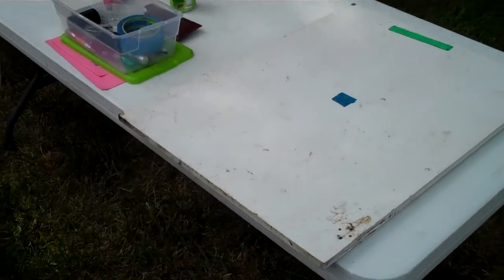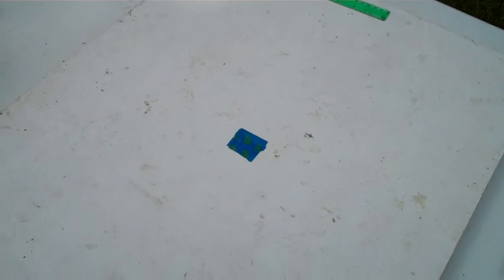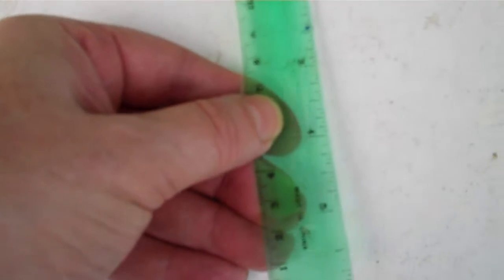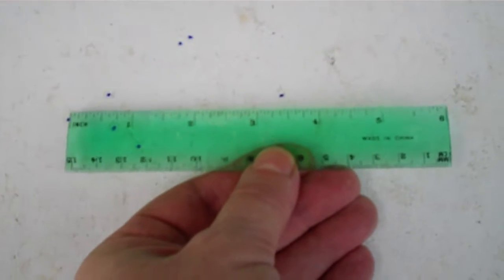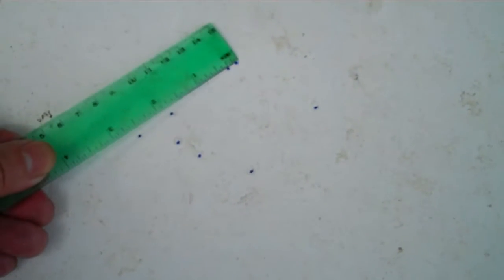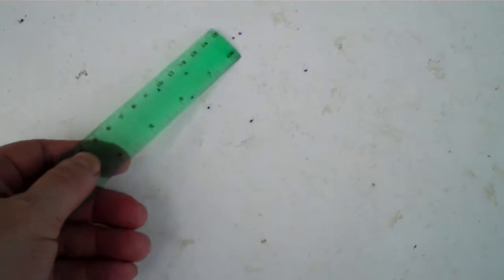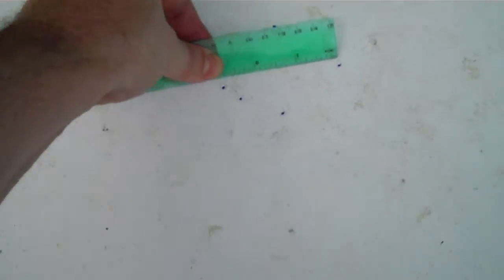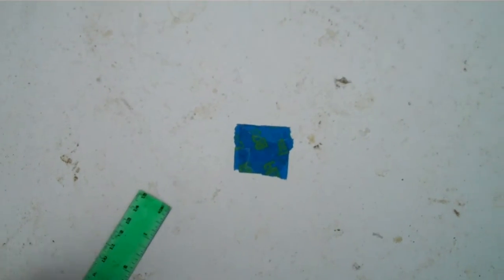Daisy 840 - maxed turret on dot sight at 25 yards 7.33 gr falcon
the 7.33 gr air arms falcon will go 35 yards max before a massive drop, the h and n field target trophy 5.56 gr will go 40 yards max before a massive drop, but easy hit on cans at 30 yards, anything further and groups spread out to much so you can legally call it a 25 yard can buster